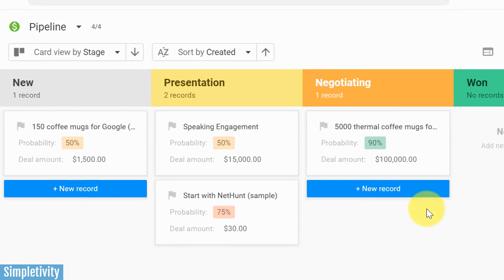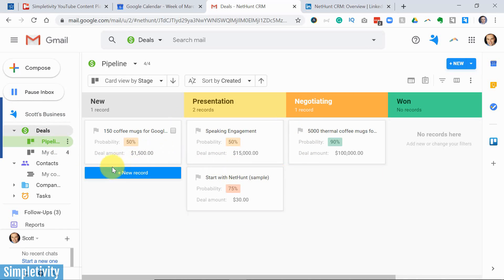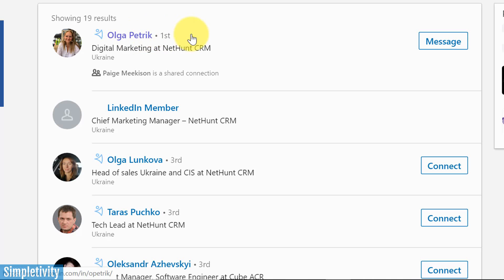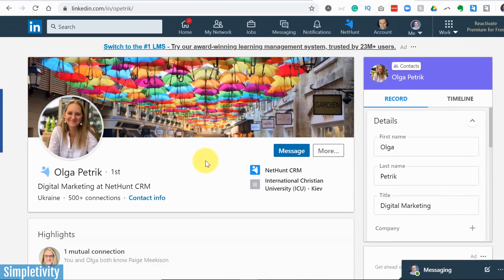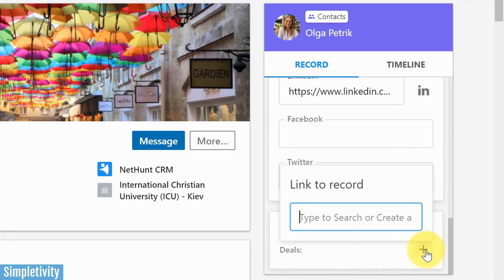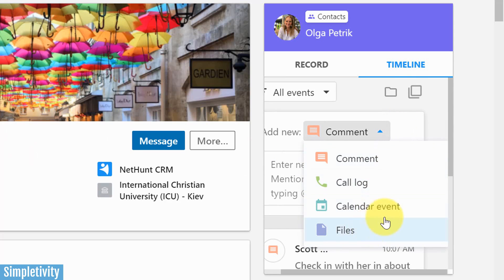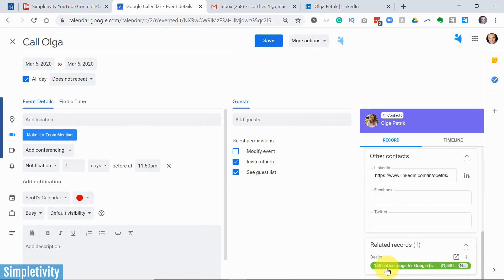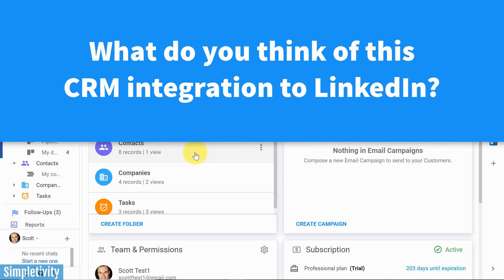Turn LinkedIn & Gmail into an Awesome CRM System (NetHunt)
A Customer Relationship Management (CRM) system is important for any business. LinkedIn and Gmail users can now manage all of their leads, pipelines, and sales without leaving the tools they already use. In this video, Scott Friesen shows you NetHunt CRM for LinkedIn and Gmail so you can get more out of this great integration.